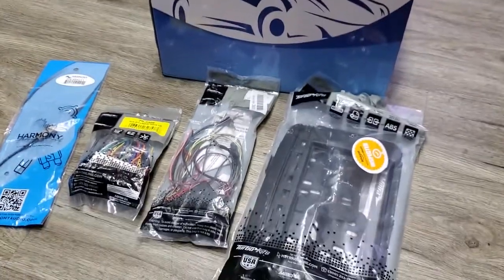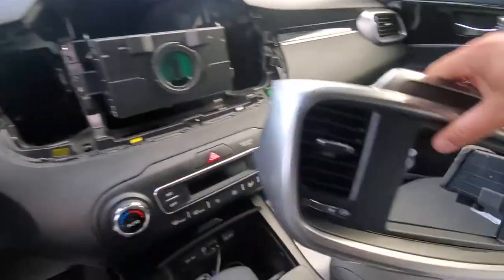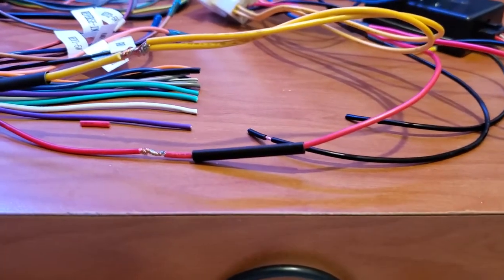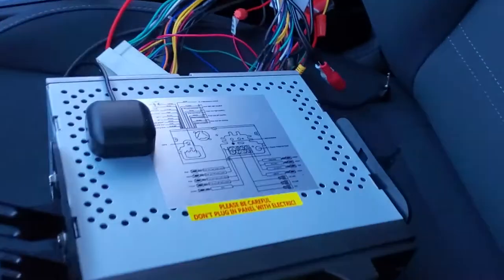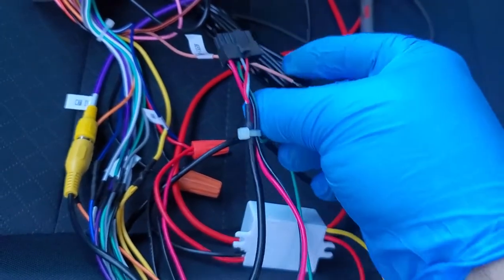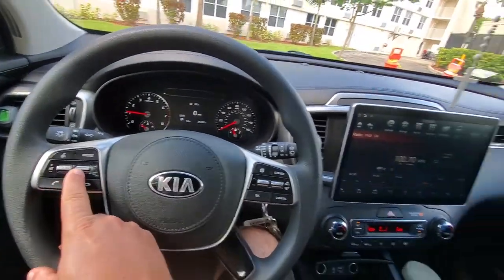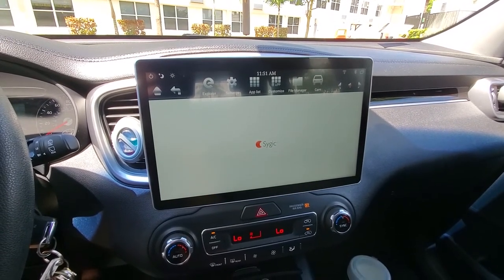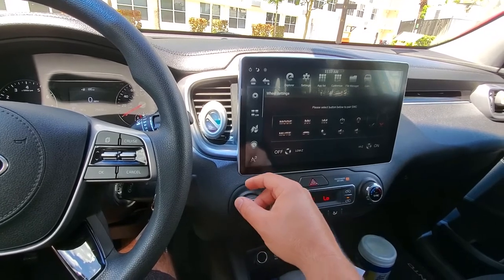2019 Kia Sorento Original Radio Replaced with 12.8 inch aftermarket head unit keeping factory cam.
2019 Kia Sorento Original Radio Replaced with 12.8 inch aftermarket head unit keeping factory camera.
removal original radio and maintain factory camera
Parts that i used:
Converter 12v Step Down to 6V/3A Power Supply
Universal 12.8 Inch IPS Tesla Style 2 Din Touch Screen Android 8.1 Car Stereo Radio
Metra 70-7306 Receiver Wiring Harness
Metra 95-7366B ISO Double DIN Dash Kit for 2016- Kia Sorento
Fits Kia Sorento 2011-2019 Factory to Aftermarket Radio Antenna Adapter Plug
If are you using a different radio Metra Axxess ASWC-1 Universal Steering Wheel Control Interface
Wire Stripper and Cutter Tool
Soldering station